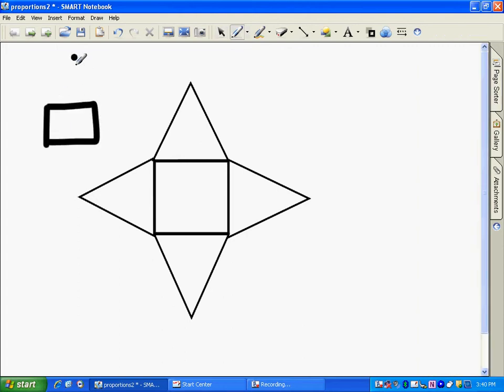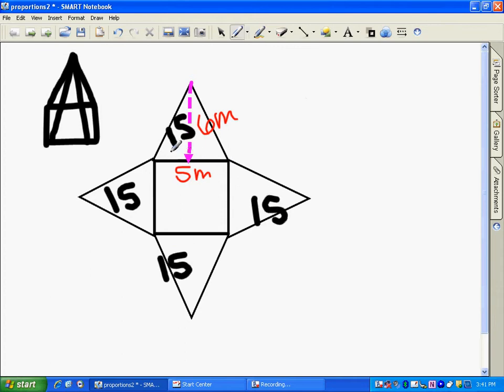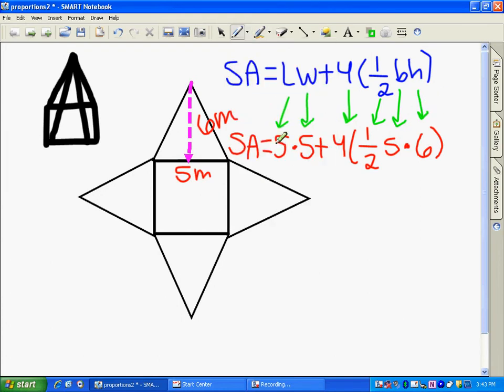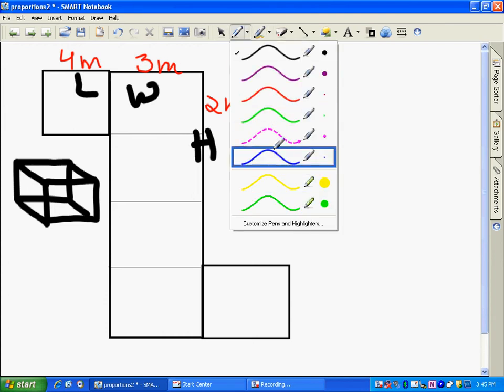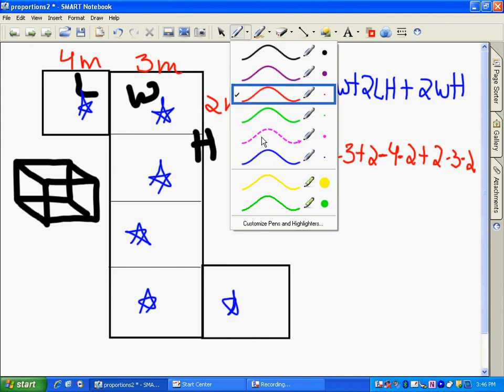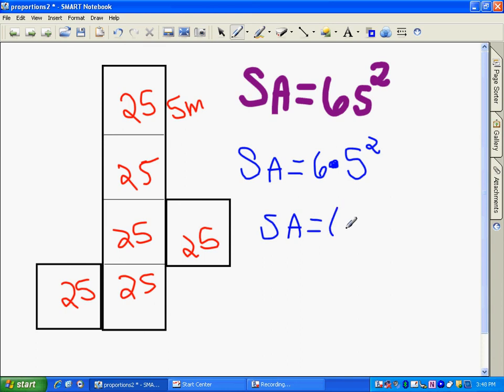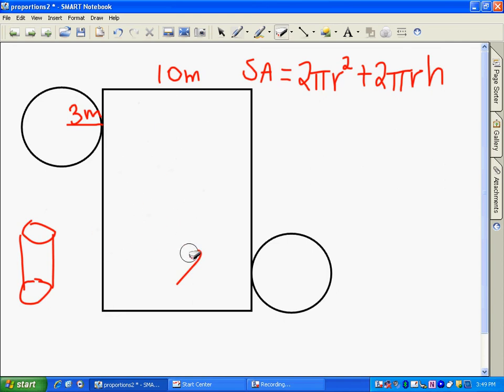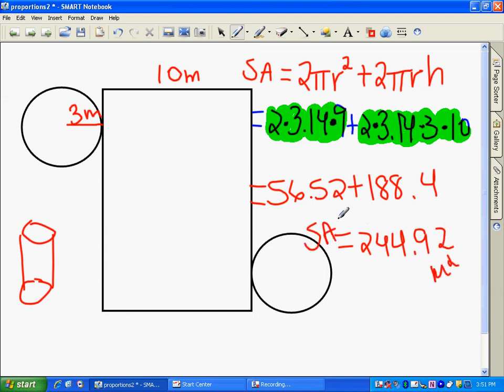Surface Area.avi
This video reviews how to find the surface area of a square pyramid, cube, rectangular prism, and cylinder.